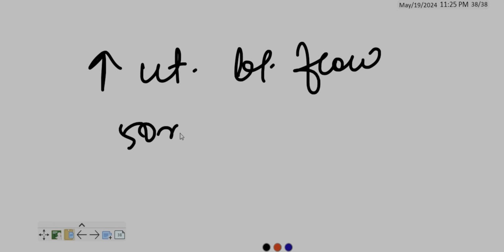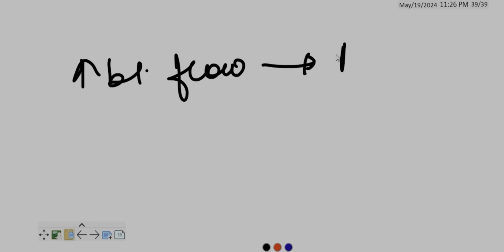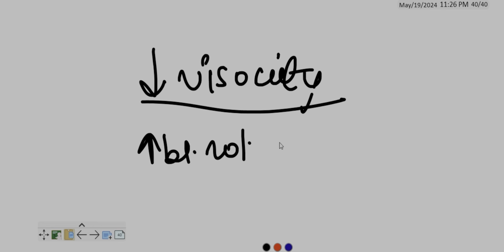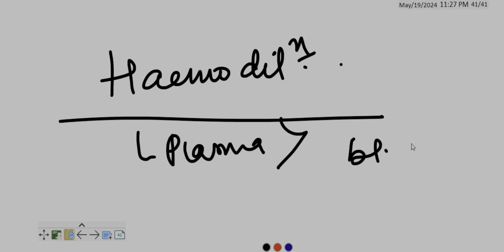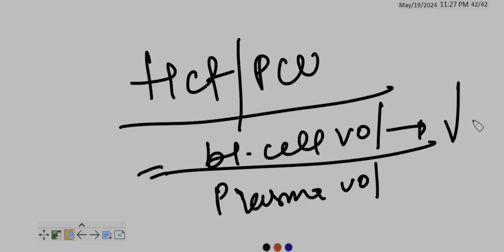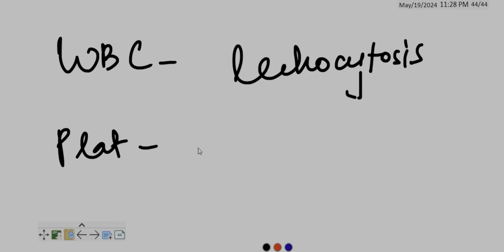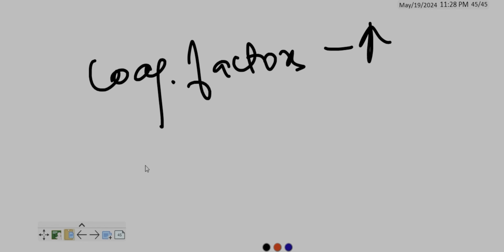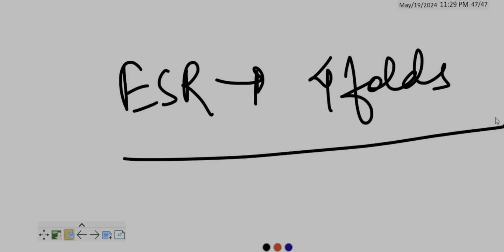Haematological changes in pregnancy…Haemodilution..Physiological anaemia